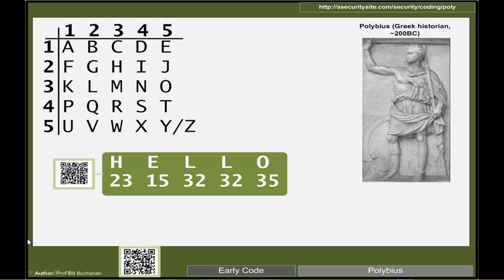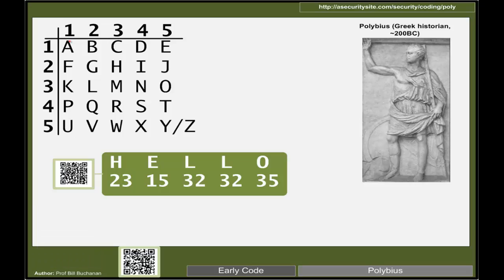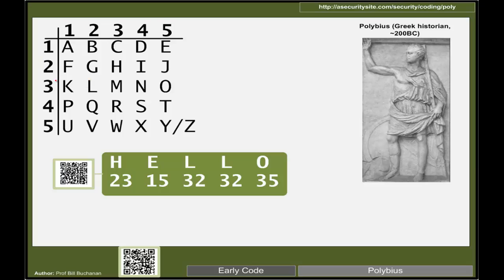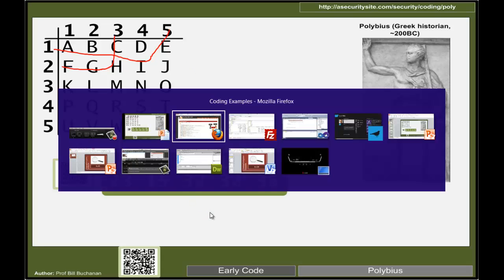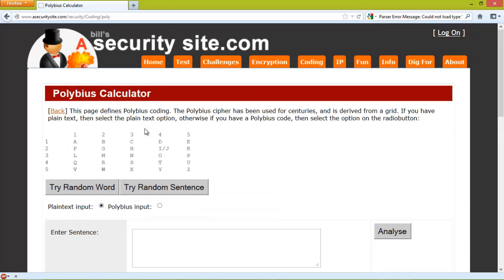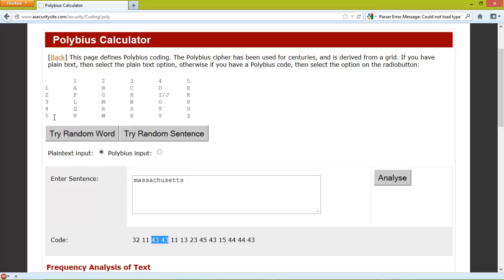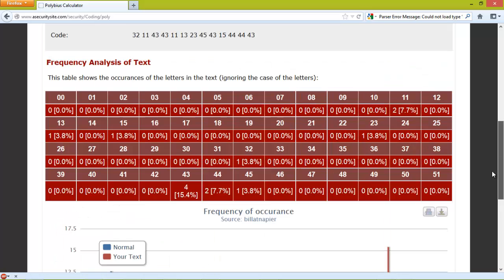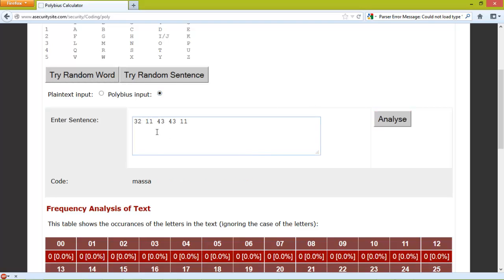Coding/Encryption Snippets: Polybius